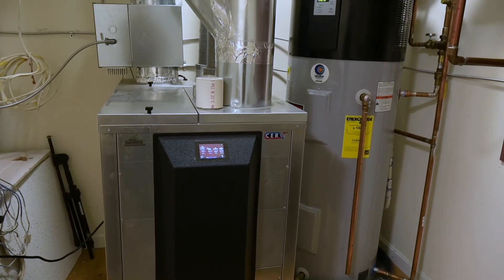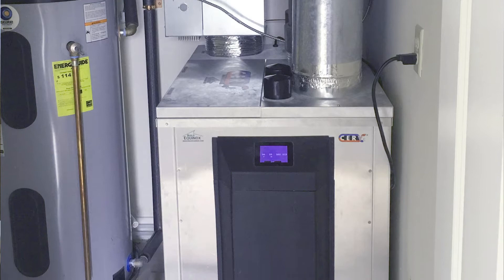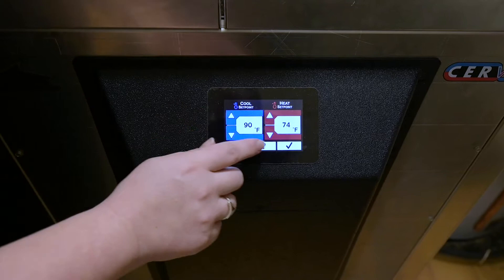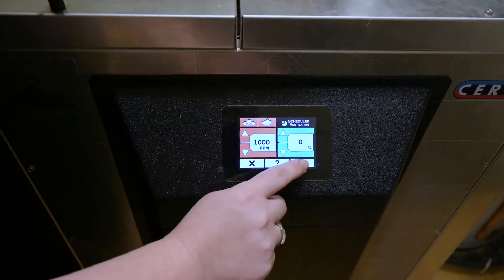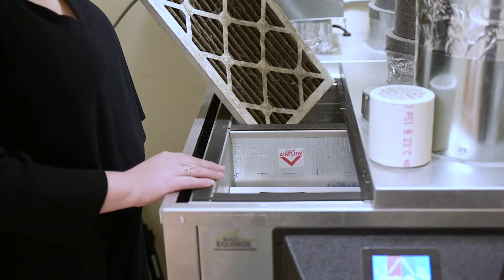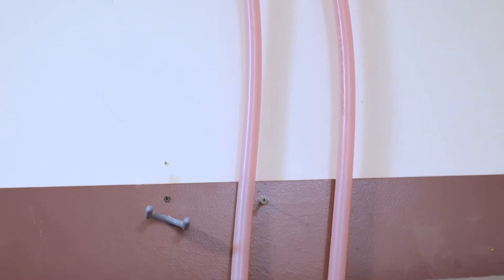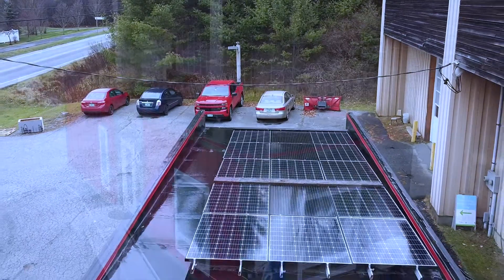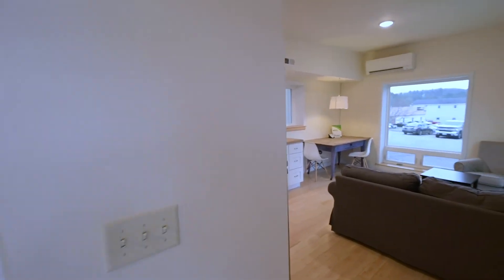Vermod Homes - Heating and Cooling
Vermod Homes come with all-electric HVAC systems that incorporate efficient heat-pump technology for heating, cooling, and hot water, and all appliances and lighting are ENERGY STAR rated. This means no fossil fuels used in the home.